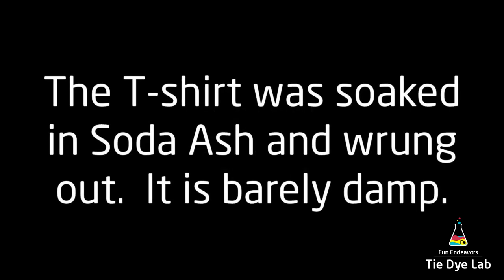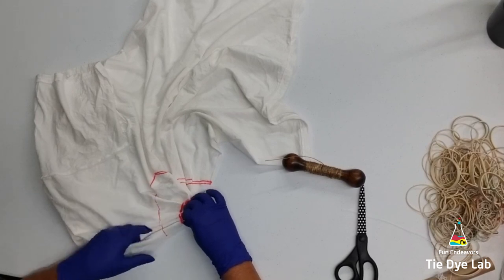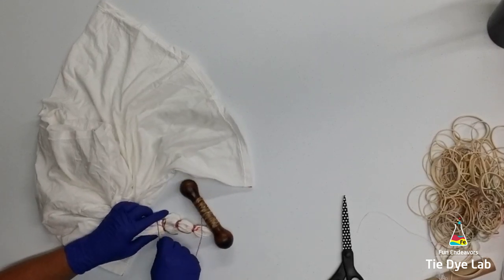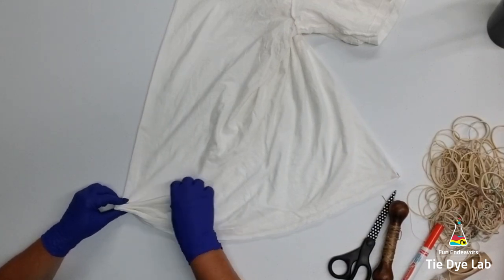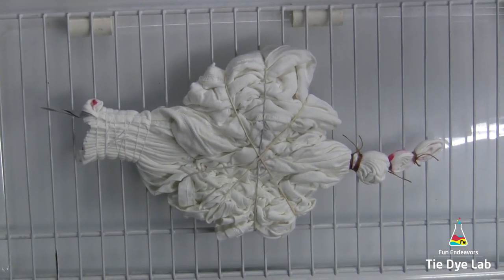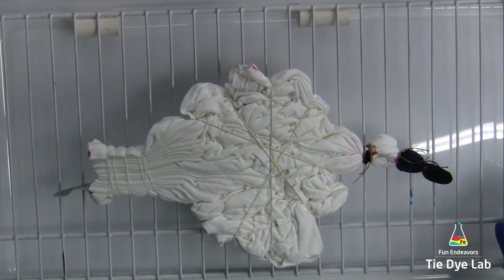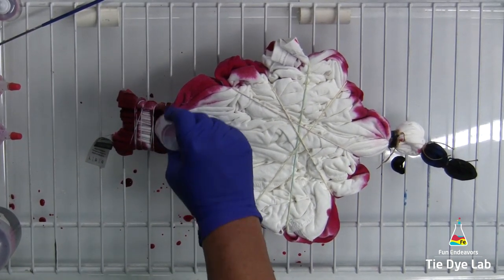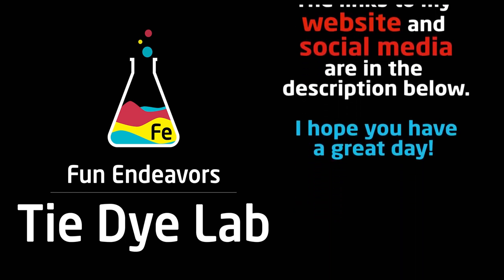Tie Dye Eyeball Shirt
Tutorial video showing and explaining how to tie and dye an eyeball shirt.

Links:
Dye colors I used:

8” Locking Curved and Straight Hemostats

10" and 12" Curved Locking Hemostats

Hi guys!